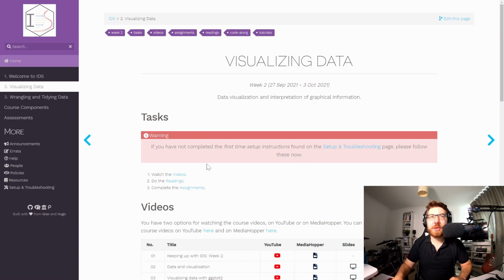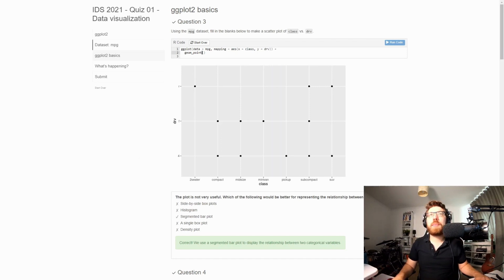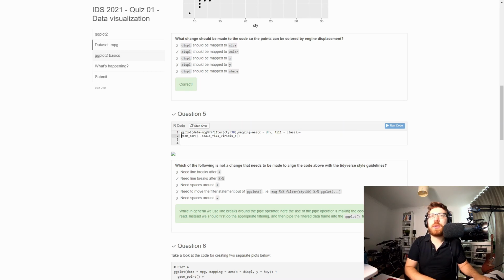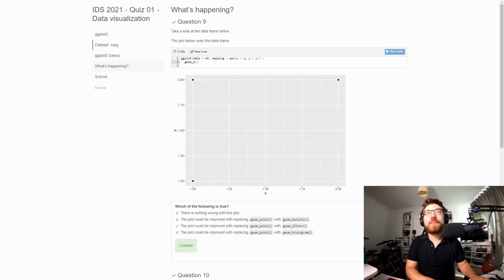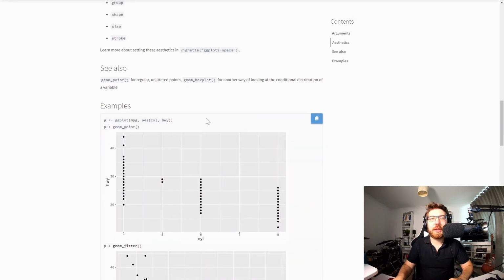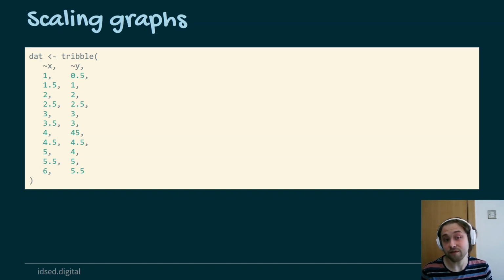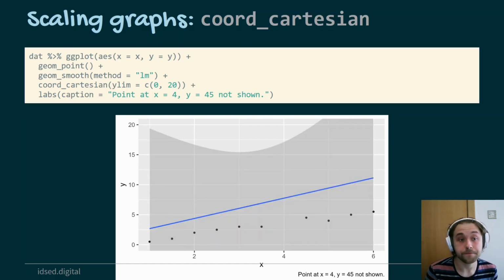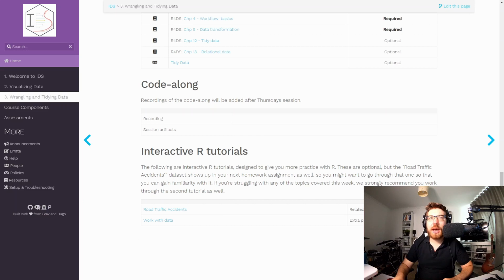IDS 2021 - Week 03 - 01- Keeping up with IDS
Recap of Week 02, answers to some common questions, and what to expect in Week 03.